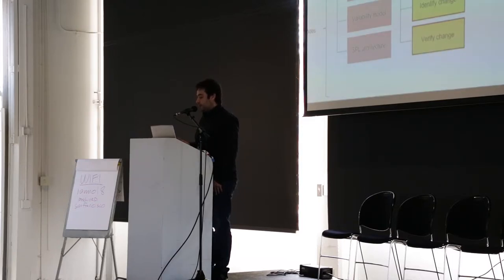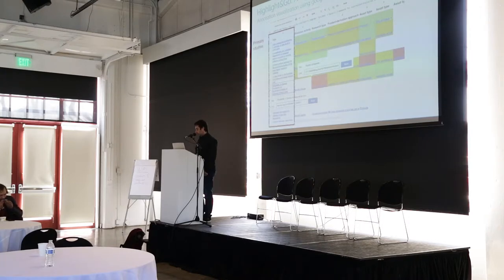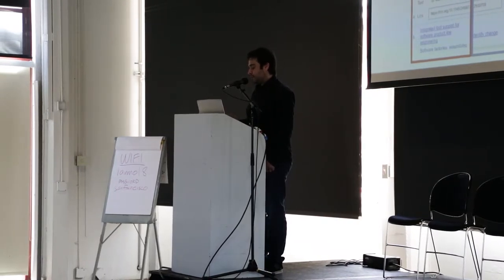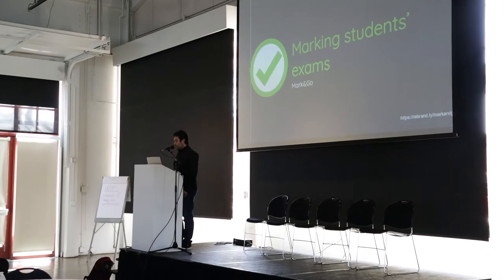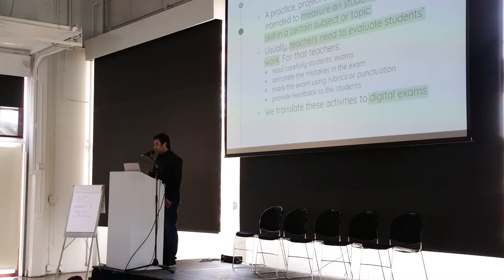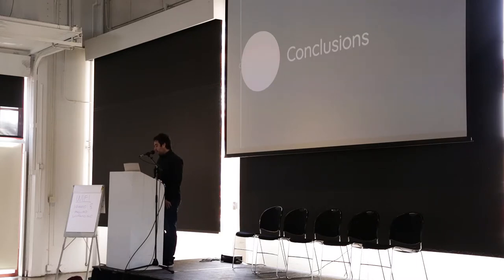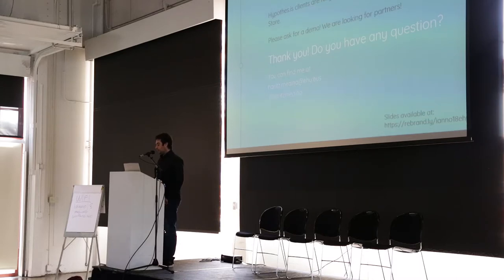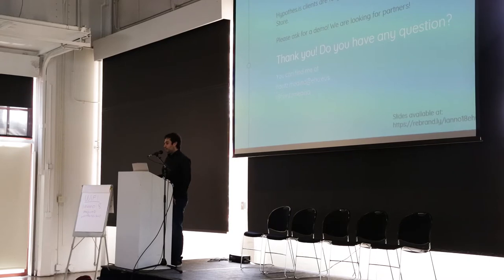ianno18 Presentation: "The Cold-star Challenge" with Haritz Medina, EHU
"The Cold-star Challenge: Introducing annotation at the University of the Basque Country", with Haritz Medina, PhD Student, University of the Basque Country.

Annotation is not an end in itself. Annotations have a purpose. Writing, reviewing and marking are educational goals we can meet with annotation. Moving annotation to the web not only helps with sharing and recalling, but also to streamline recurrent processes. Even if you write/review/mark alone, you might well move these activities to the web for efficiency and efficacy. In the educational setting, web annotation does not exist in a vacuum but pertains to a larger framework that helps accomplish stakeholder goals.